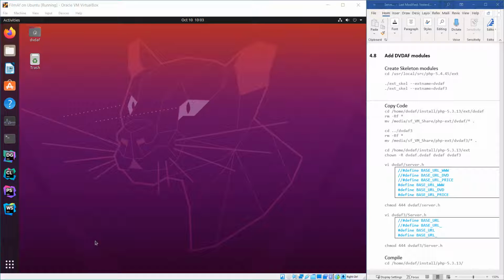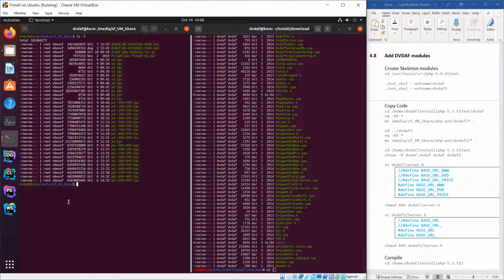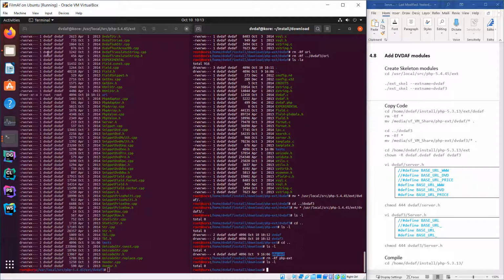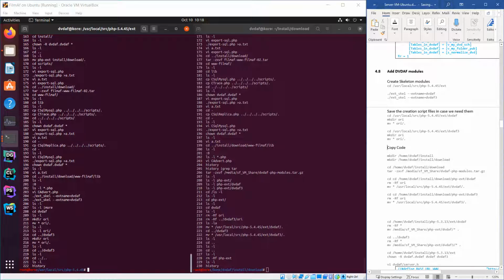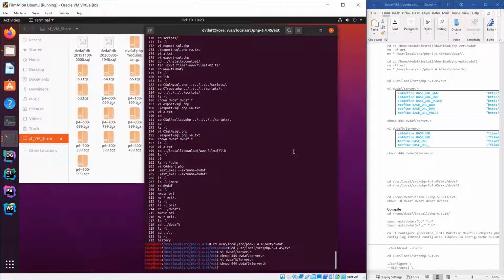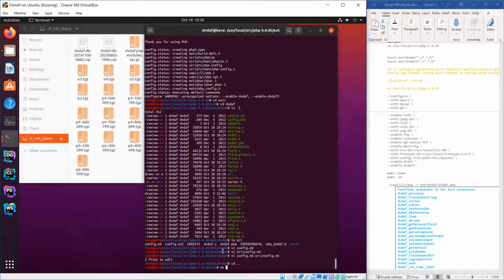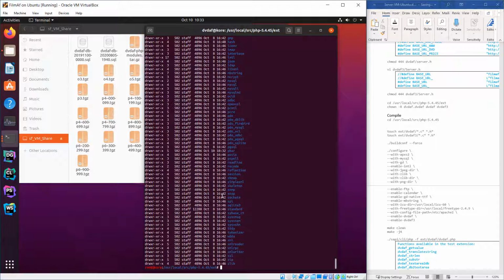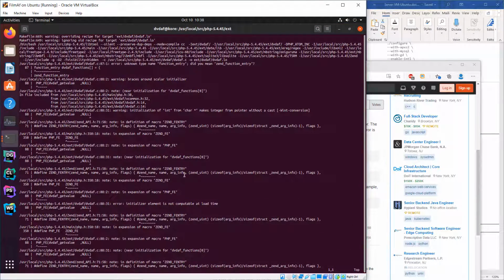FilmAf - Step 4 Compile FilmAf PHP extensions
In this series we go over installing a copy of the late website Film Aficionado on your desktop or laptop.  Now we add the two FilmAf PHP extensions to that package.  We did run into issues that are addressed in two subsquent videos.  We recorded it all because you are likely to hit similar snags in a few years as the environments change again